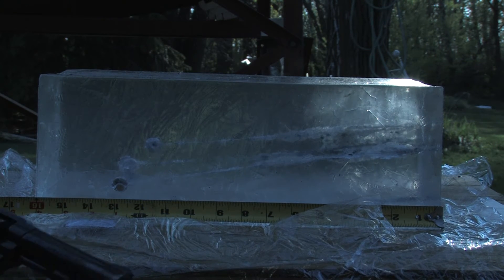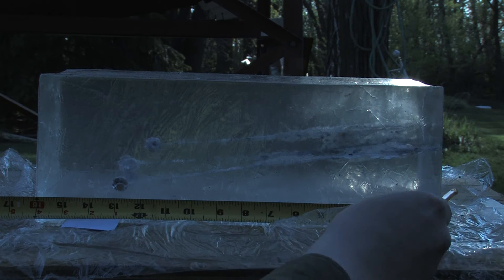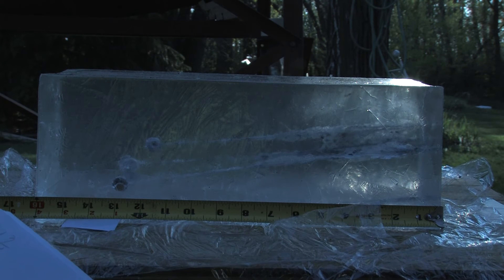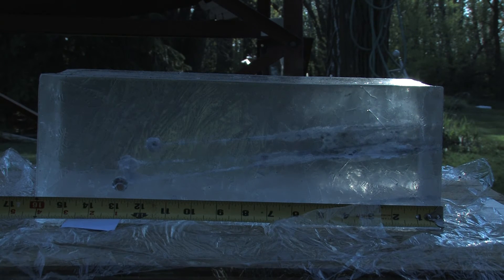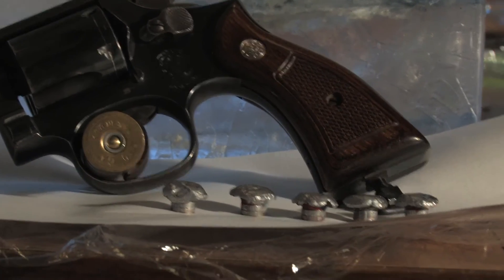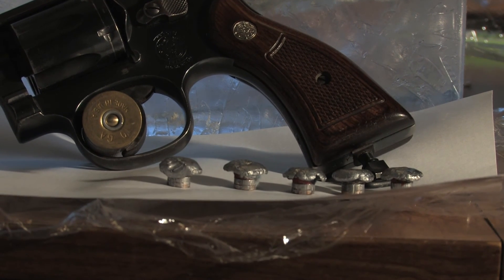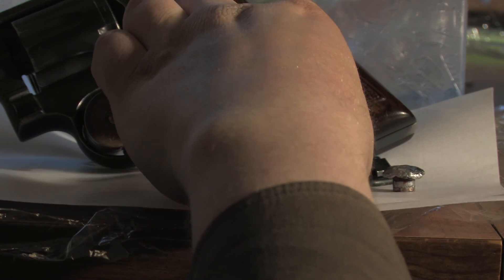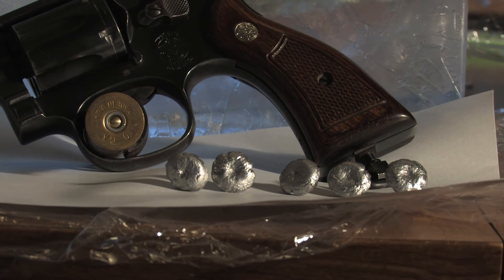Buffalo Bore 38 Special FBI Load 4 Inch Barrel Gel Test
Because all of the ballistics gel tests I found for the Buffalo Bore FBI load were with short barrels, I completed two tests on my own using my Clear Ballistics gel, using 4 layers of denim to meet standards, and using my Model 10-8 S&W 4 inch barrel on one test, and my Model 27-9 with a 6 1/2 inch barrel on another.  I apologize for the darkness of the shots, I had my shutter speed set incorrectly, I'm still adapting to using my camera on manual mode.  Please give me any and all feedback.

Velocities were :
1126 fps
1091
1088
1095
1121

Recovered bullets measured as follows:
157.5 grains, 0.560 min, .673 inch maximum, bullet hit board
160.1 grains, .602-.669
160.0 grains, .617 - .648
157.5 grains .597 - .658
156.7 grains, .602 - .662

Penetration is as follows:
11 inch for the bullet that shot low and struck the board, fail
12
12 7/8
12 7/8 (both bullets were in different tracks, but they rested at virtually perfectly identical depths, noting excellent consistentcy)
13 1/4

Performance was as expected, velocities higher than what I personally expected.  The bullet that ran into the board is hard to count because it hit a foreign obstacle midway, and the other four showed excellent expansion, but close to bare minimum penetration.  Mushrooms were beautiful, the calibers were about .630 =/- a bit throughout, very even, great shape.  As i note in the video, a mushroom is superior to a flower or star of the same maximum diameter because the mushroom has greater surface area, and a duller shape, which creates resistance and crushes tissue better.